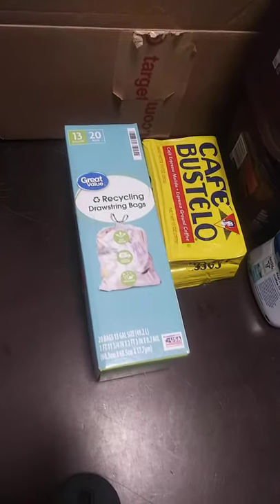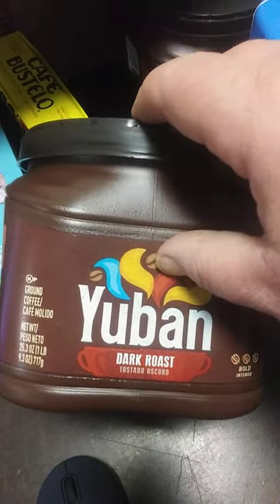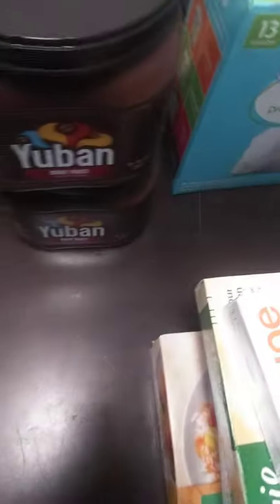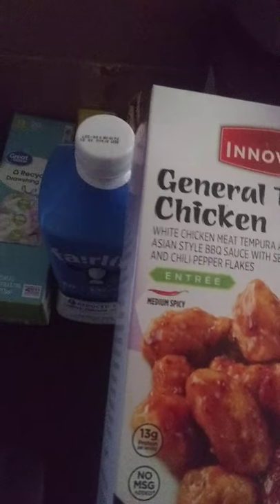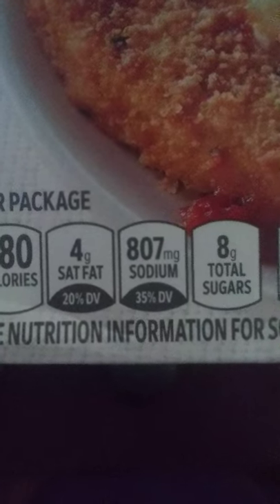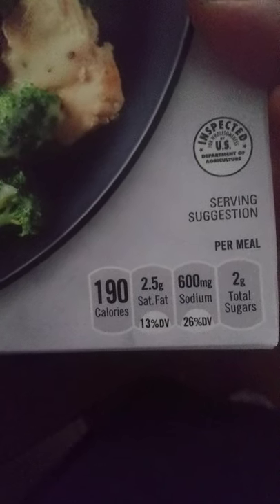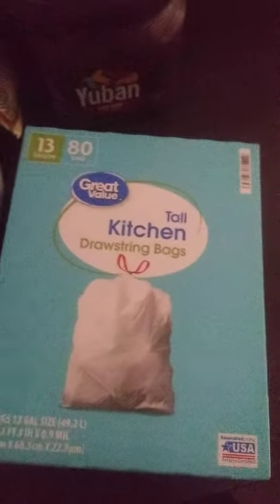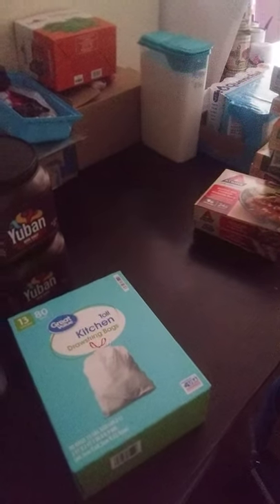Delivery Day//Wal-Mart Grocery Haul May 12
Very small grocery haul from Wal-Mart Delivery with 2 extra prep items I forgot I left in the cart last week. Can NEVER have too many food safe buckets or too much coffee